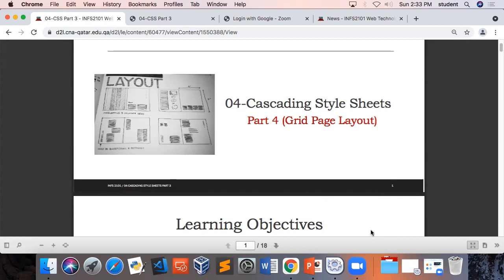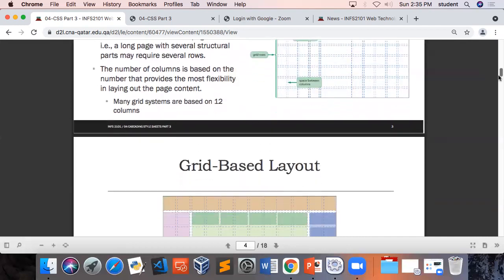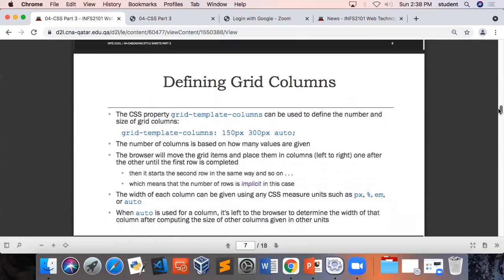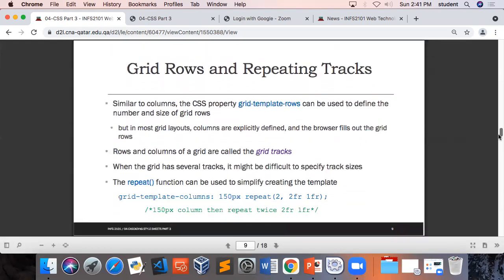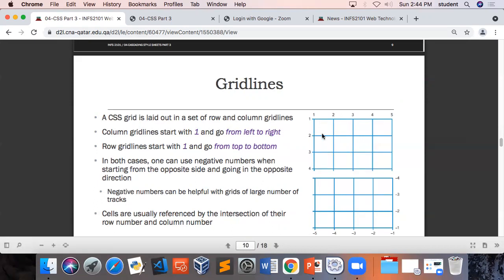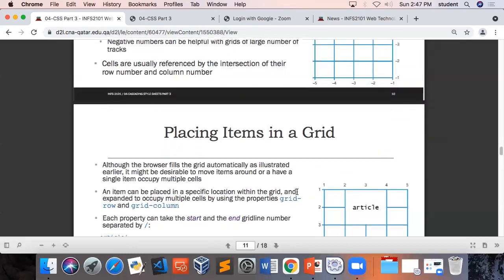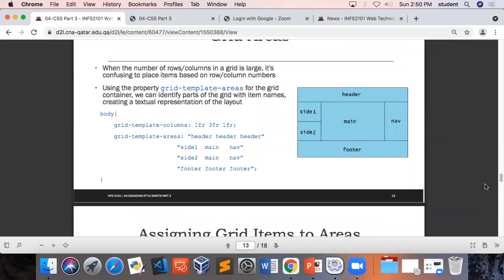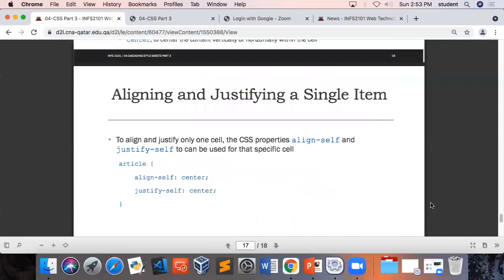INFS 2101 Section 9 class 26 September 2021 using grids for page element placing and alignment